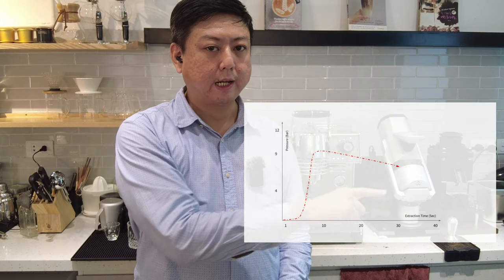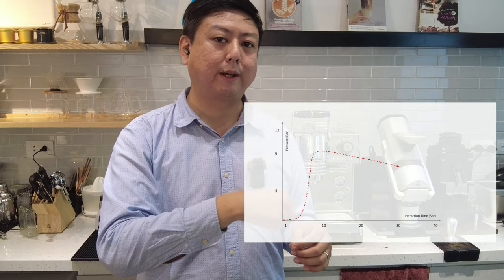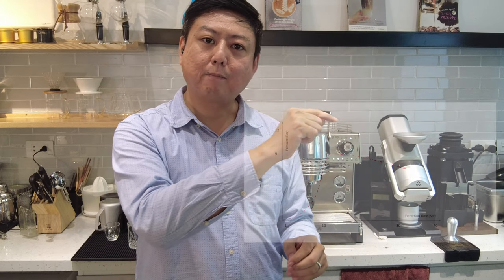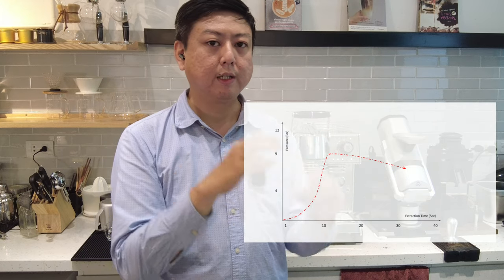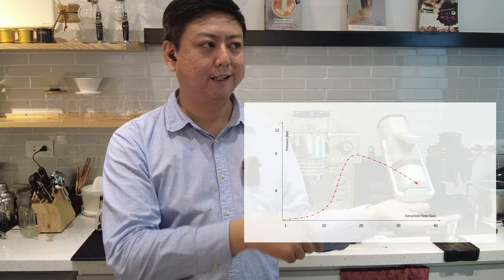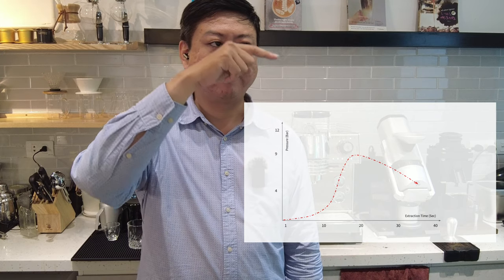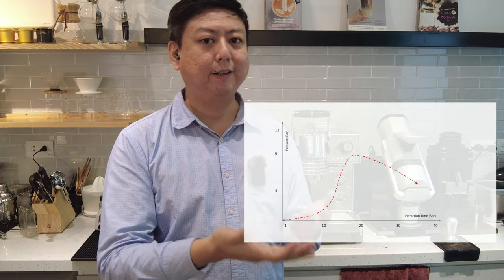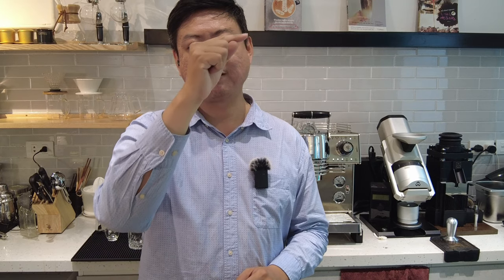Espresso Pre-infusion Part 1 - Flow Rate Pressure Profile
This topic of Coffee 101 series have 3 parts, I'm going to show the difference of flow rate pressure profile (part 1) and pump pressure profile (part 2) for the comparison (part 3)

Recording & Host: Caden
Vietsub: Minh Tam